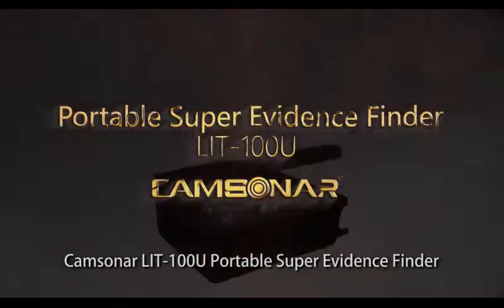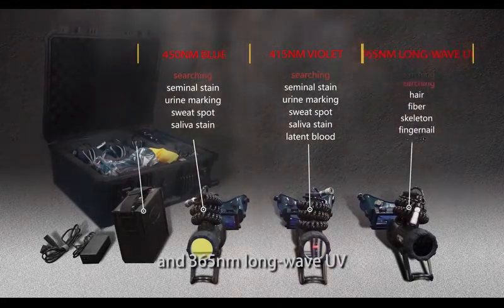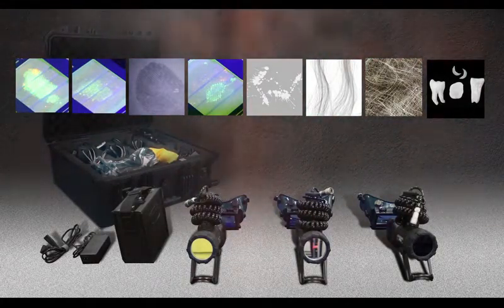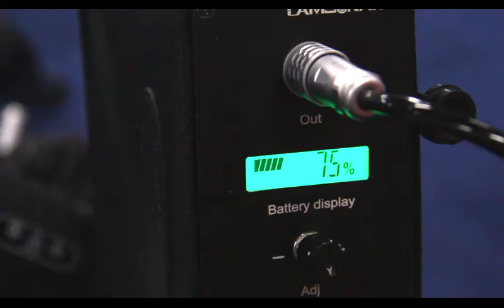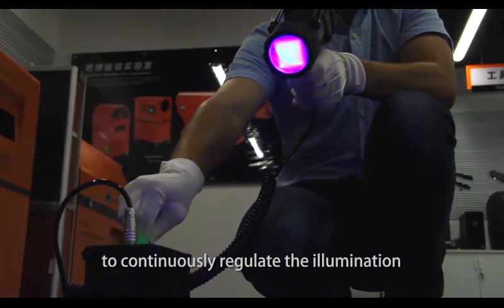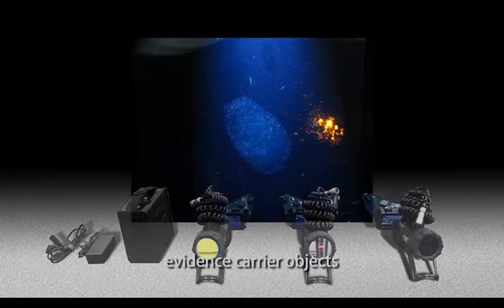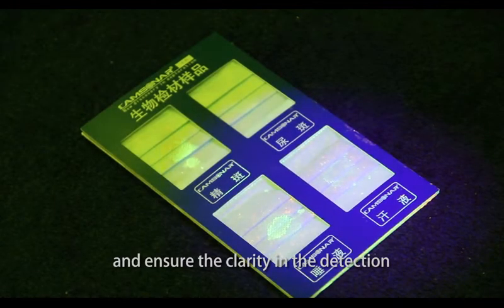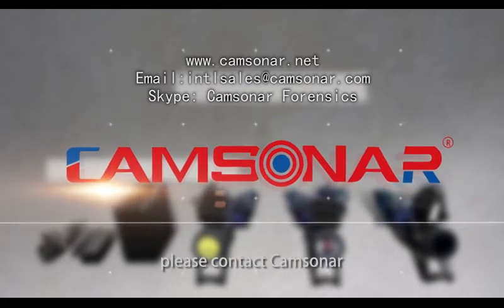LIT 100U Super Evidence Finder x264